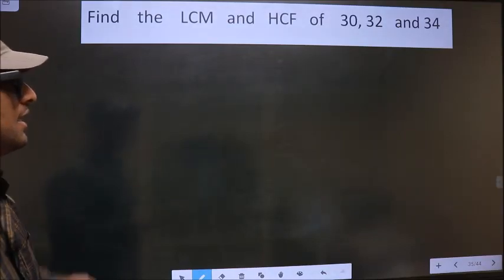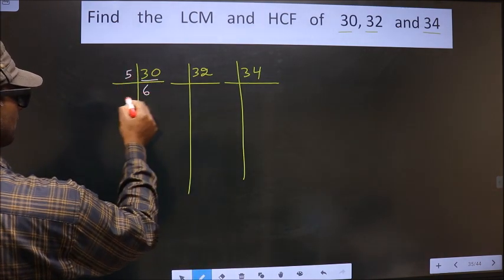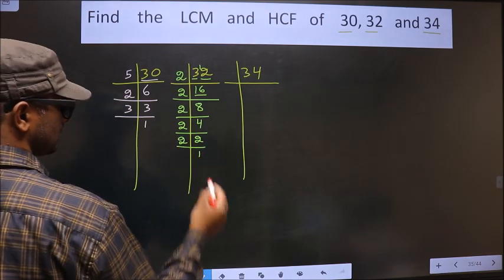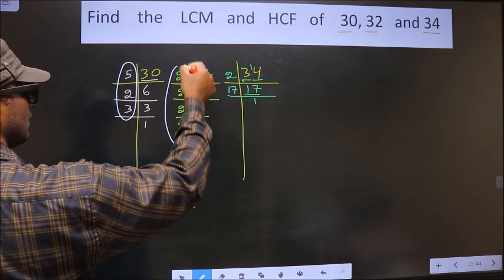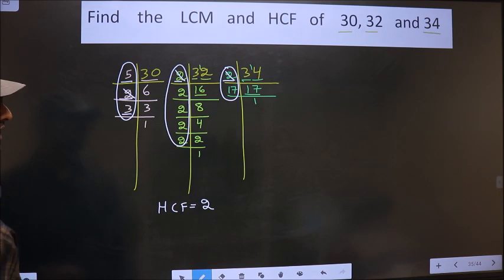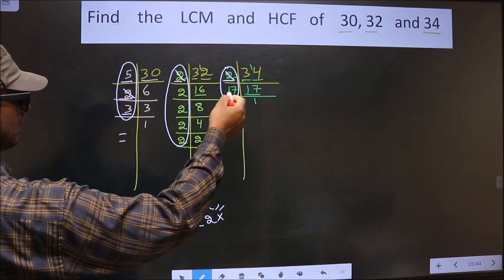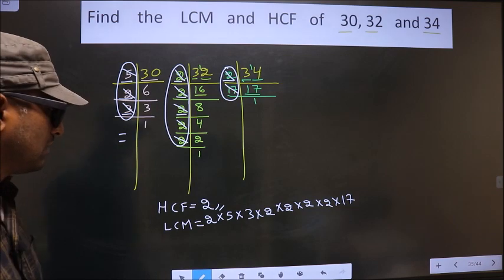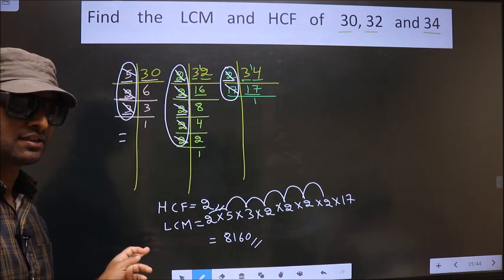LCM and HCF of 30 , 32 and 34